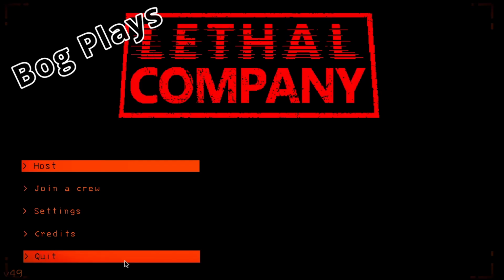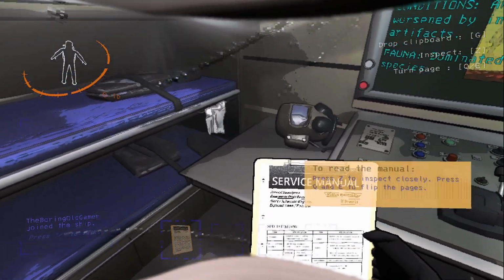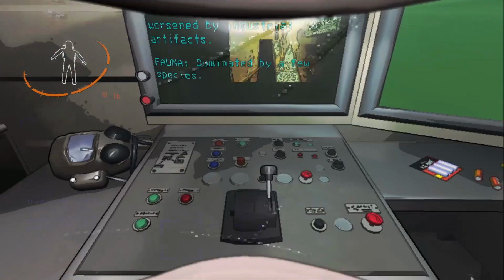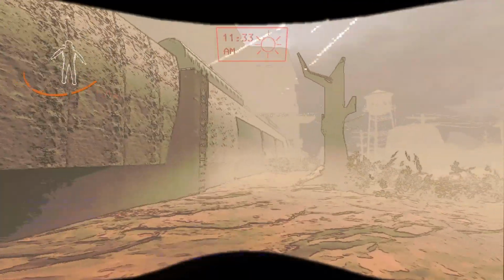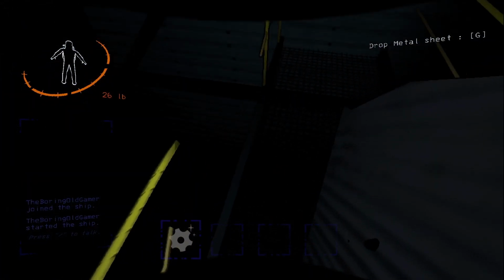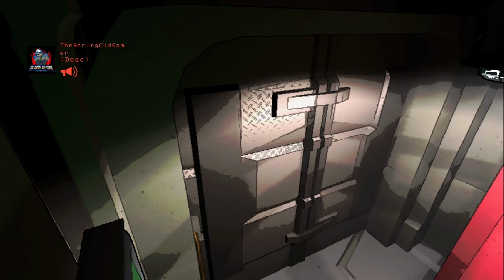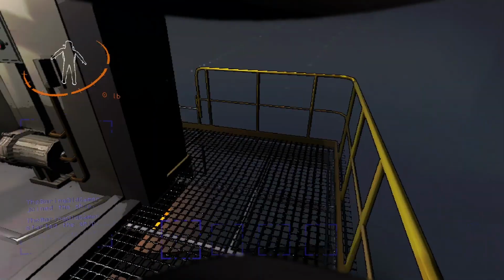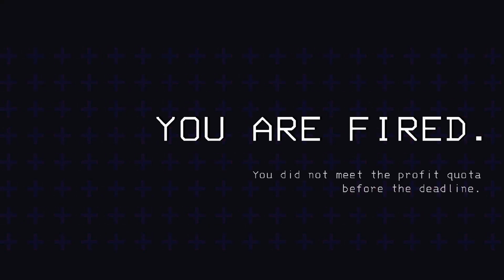Lethal Company - First Play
For a bit of variety in 2024 I have started the 'Bog Plays' series, in which I will play games that are new to me, to give you a wider range of stuff to (hopefully) enjoy. The first on the list is 'Lethal Company', a game where you collect scrap on abandoned moons and sell it to 'The Company'. I hope you enjoy it...

I stream here once a week, and on Twitch twice a week. My schedule is posted in my community tab, and on Twitch/X, every Monday.
I really appreciate every one who joins me on the streams, so why not pop in for a lurk, or a chat, on either platform.

Chat to me on:
Twitter , where you can keep up to date with my stream times each week.

If you have enjoyed this video let me know by giving it a thumbs up (hit the like button), consider subscribing, and leave me a comment below; I love to hear from you and truly appreciate your continued support here on YouTube.

Keep smiling, be safe, be well and be happy because that is what life is all about.